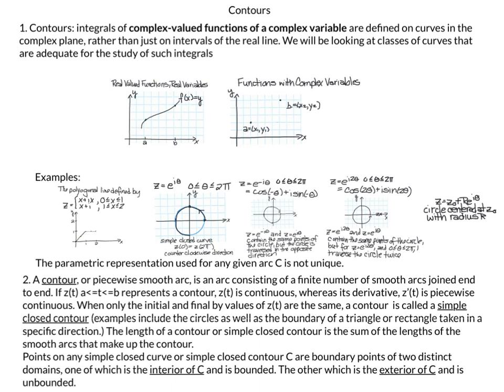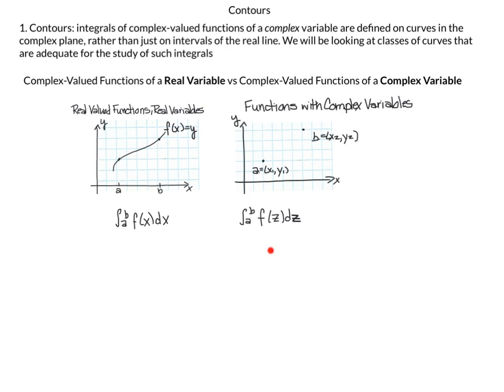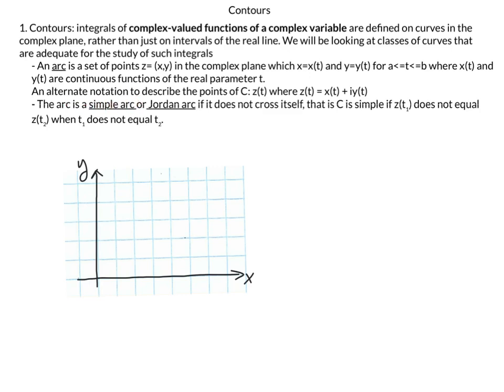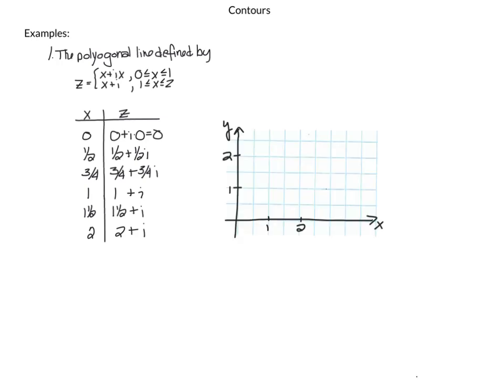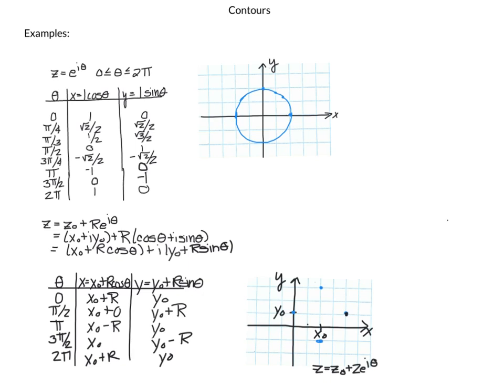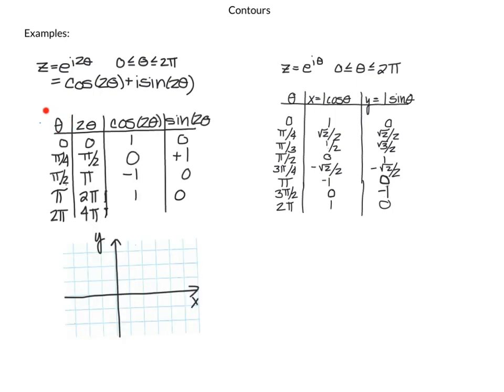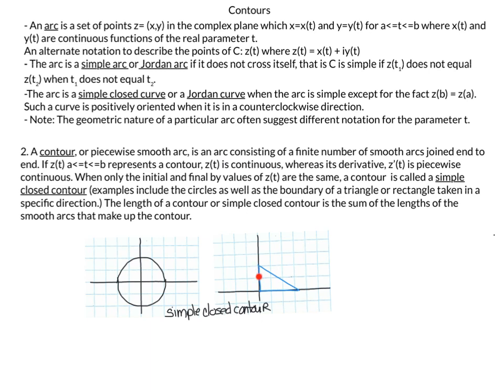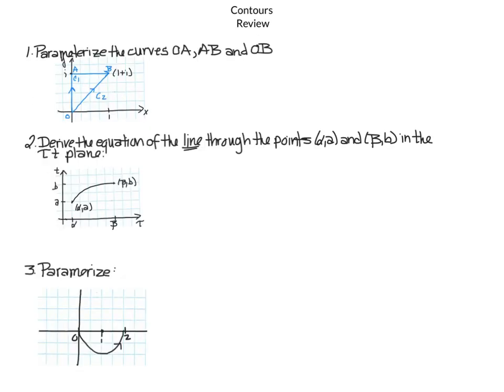Complex Analysis Chapter 4.39: Contours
This Video Covers Integrals of Complex Functions: Contours
- Contours are important as we move onto integrals of Complex-Valued Functions of Complex Variables. These are more complicated than real variables because the integrals depend on the path.
- Definition of Contours
- Contours of lines and Circles- so many circles